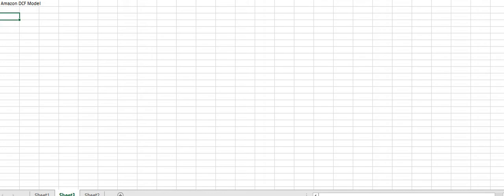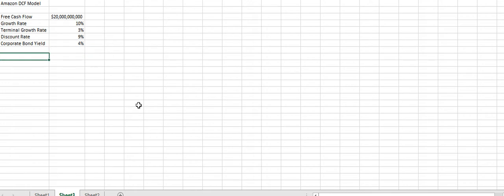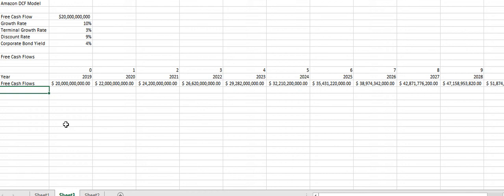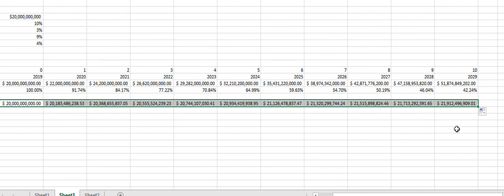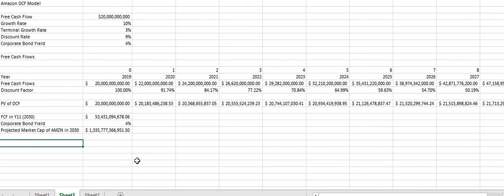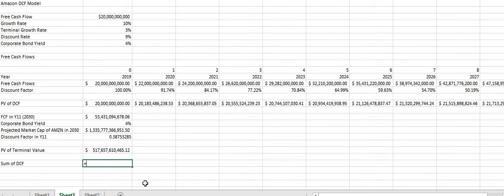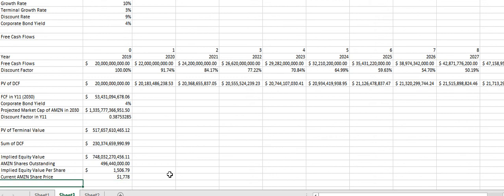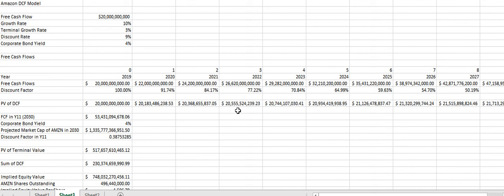How to Build a Discounted Cash Flow Model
Learn how to build a discounted cash flow model.  This video shows viewers how to construct a discounted cash flow model using Amazon as an example.  Learn how to project the equity value of a stock by using a discounted cash flow projection.